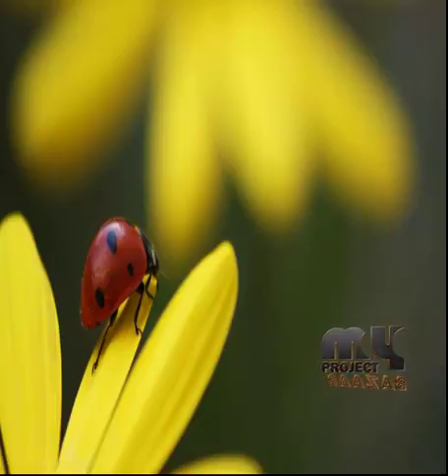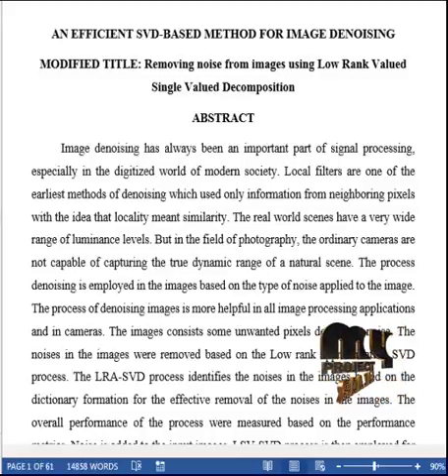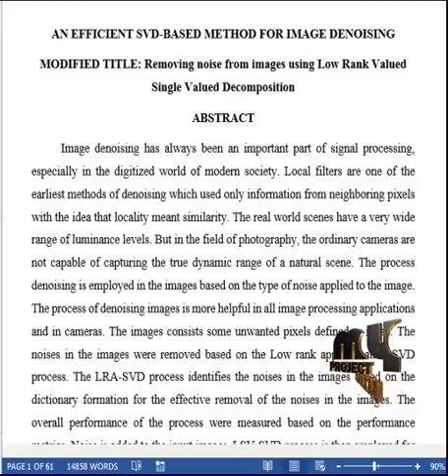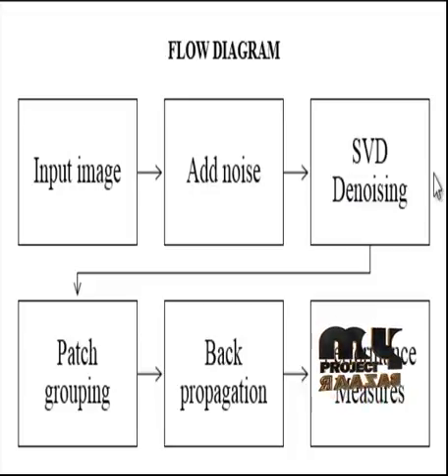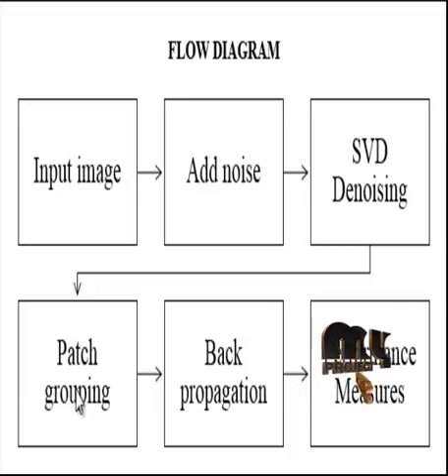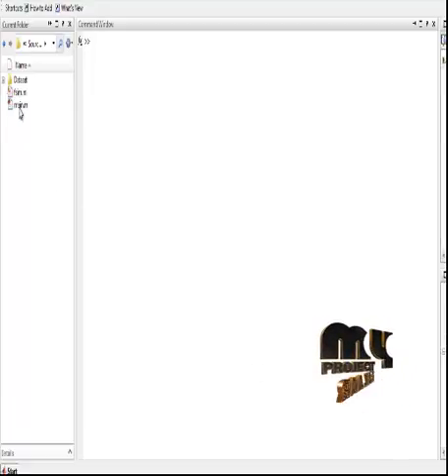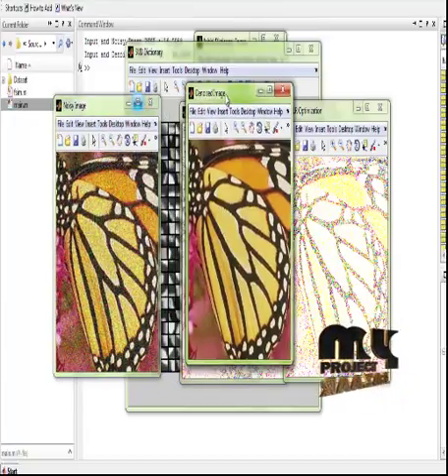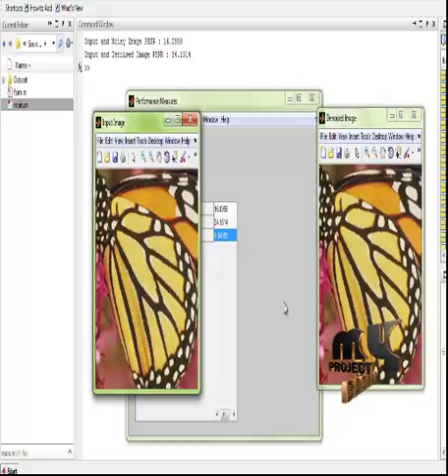An Efficient SVD-Based Method for Image Denoising | Final Year Projects 2016